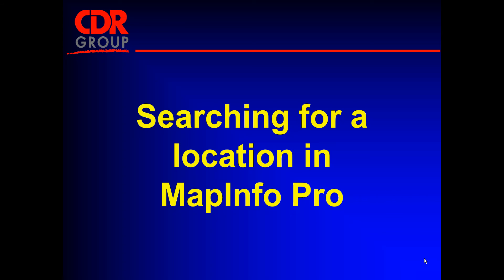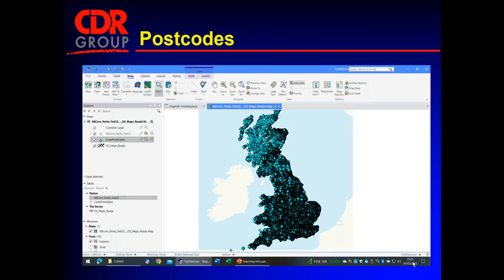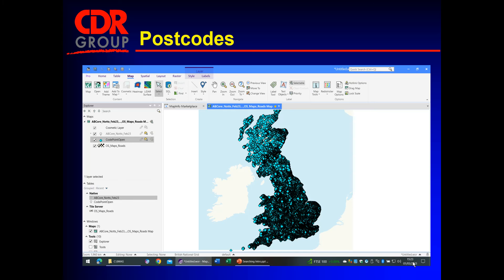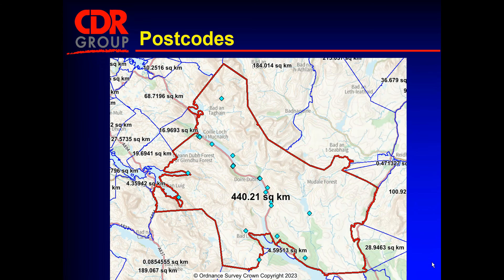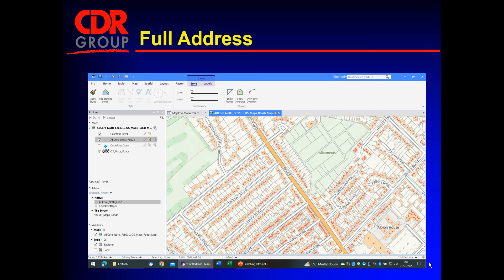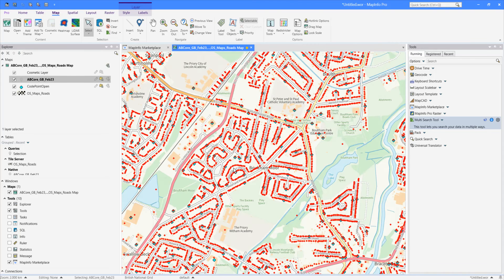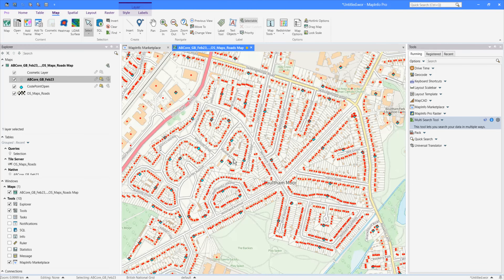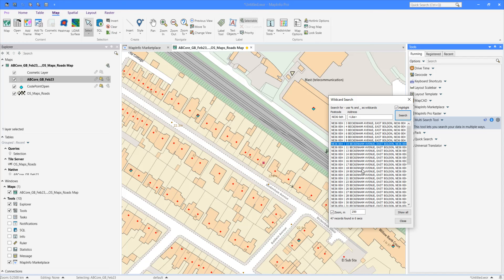Finding a Location in MapInfo Pro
Setting up and using the new Multi Search tool in MapInfo Pro v2021.1